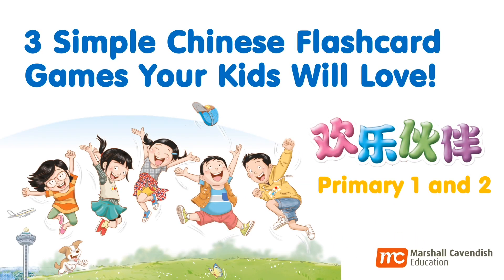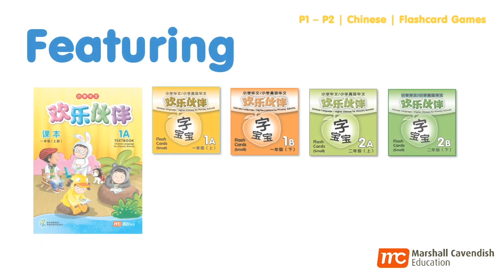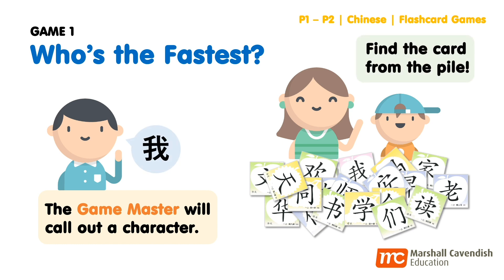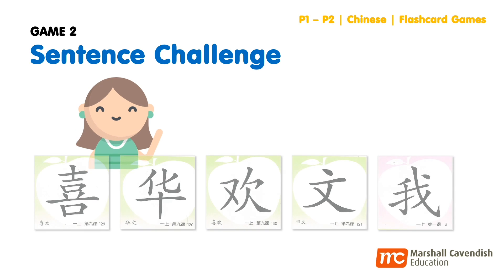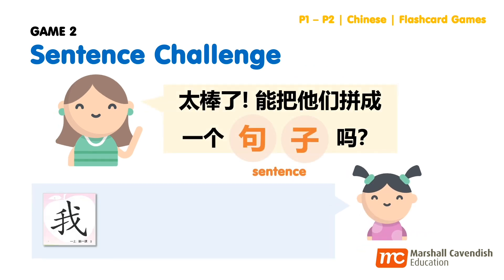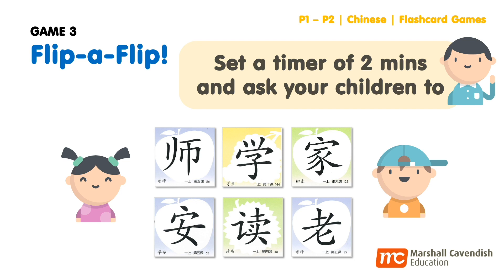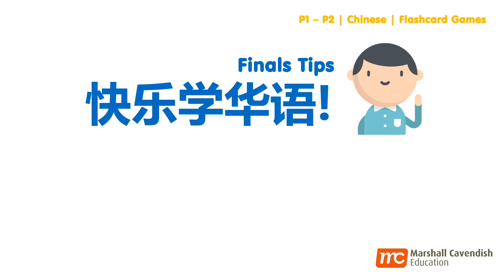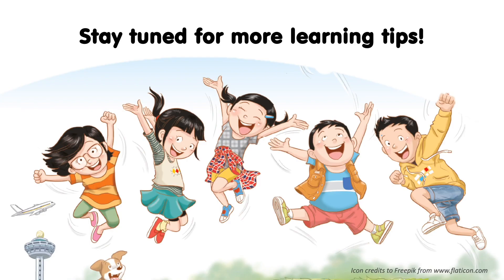Primary Chinese: 3 Simple Chinese Flashcard Games Your Child Will Love!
In this video, we will be teaching you simple flashcard games that you can play with your child using materials from Huan Le Huo Ban 欢乐伙伴，the primary Chinese series used across Singapore schools. Click and watch how-to! Have fun.